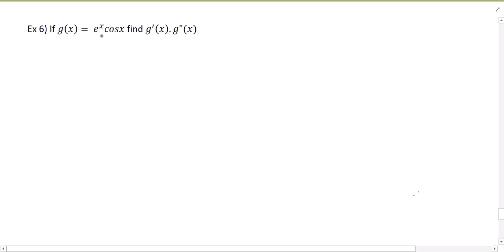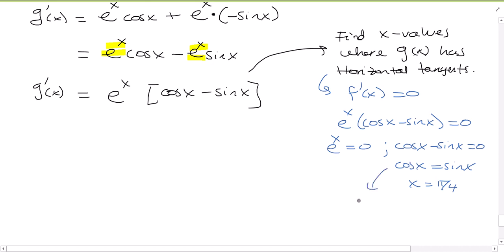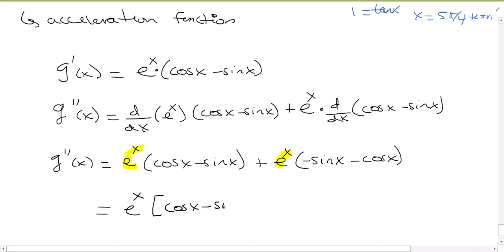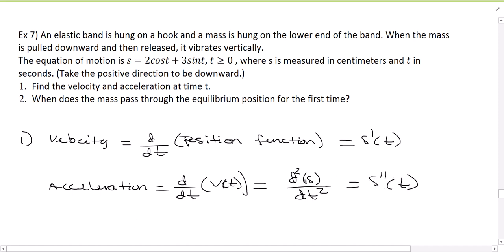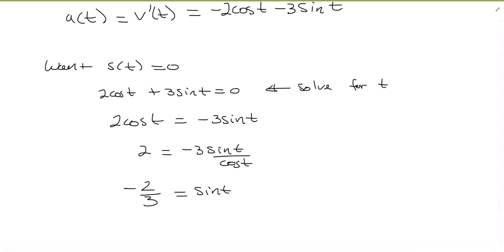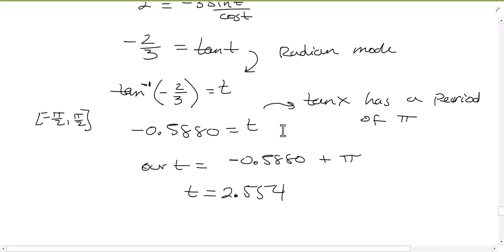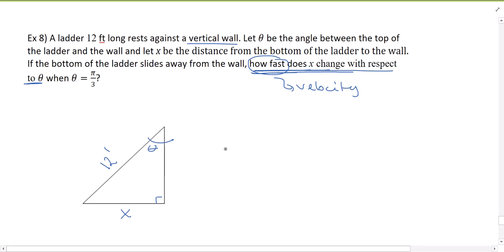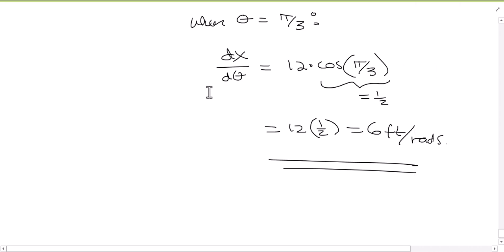Derivatives of Trig Functions Part 3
More examples of trigonometric derivatives and some applications.